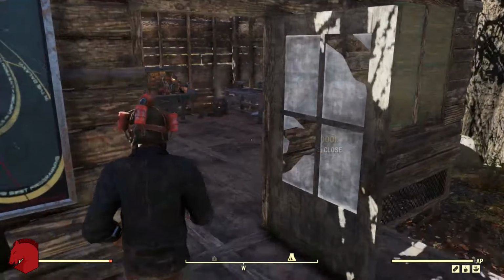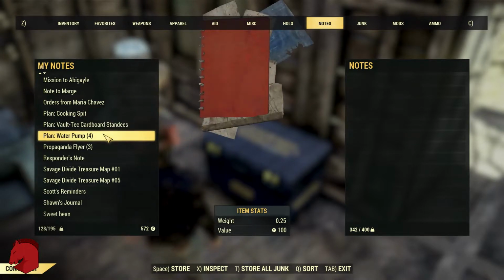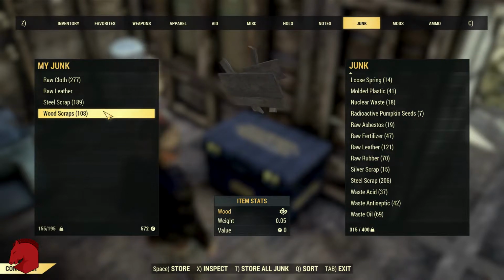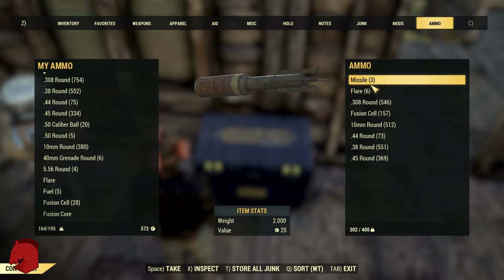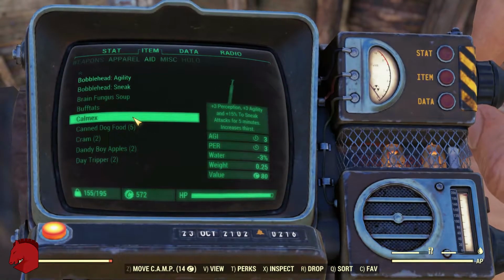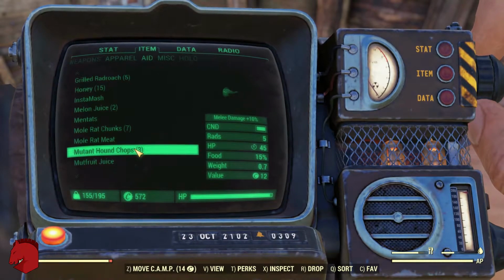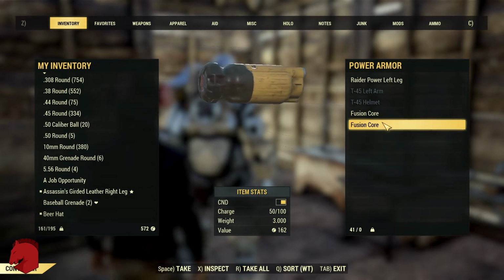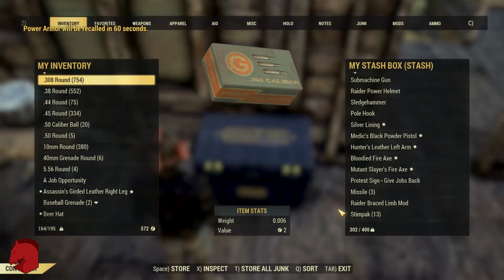Fallout 76 | More Inventory Space Savers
Still having issues with managing your inventory in Fallout 76? This video goes over some more tips and tricks on what you can do to play more and worry less about being overburdened in your stash!